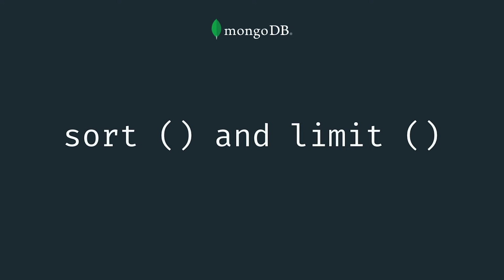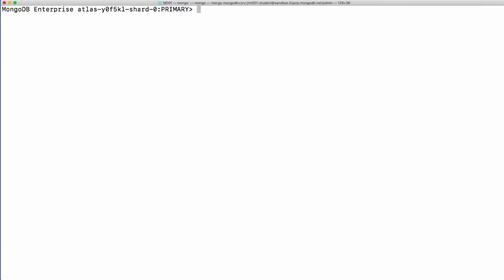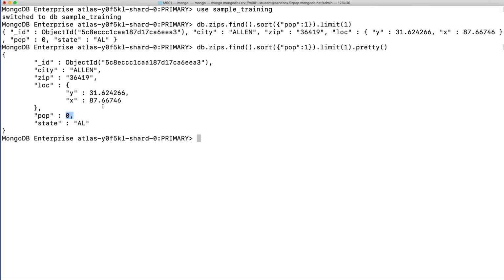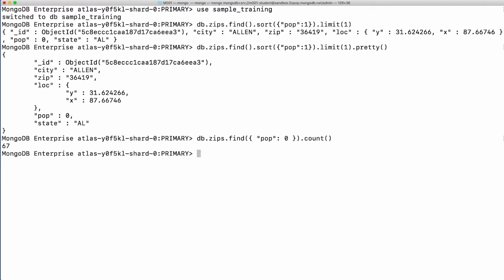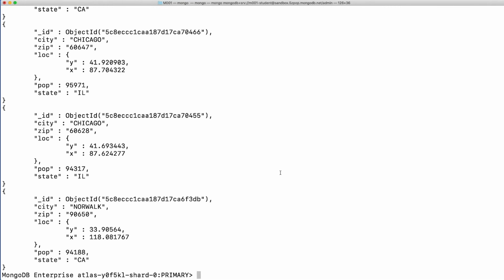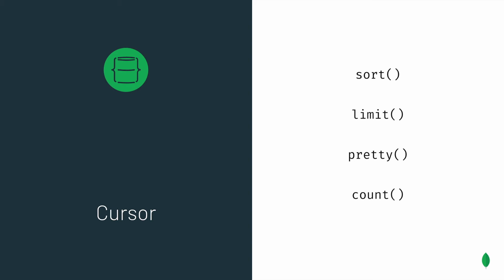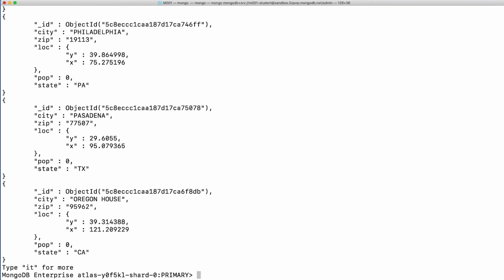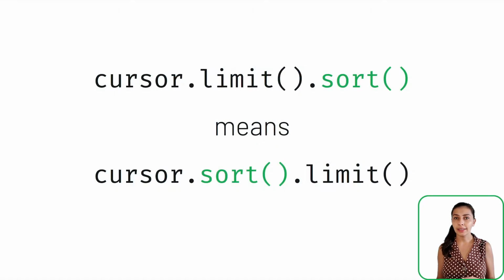MongoDB m001 sort and limit v3